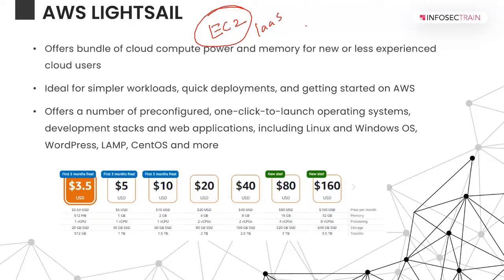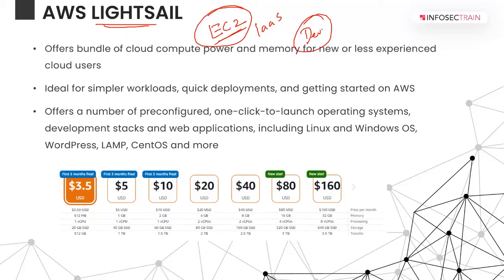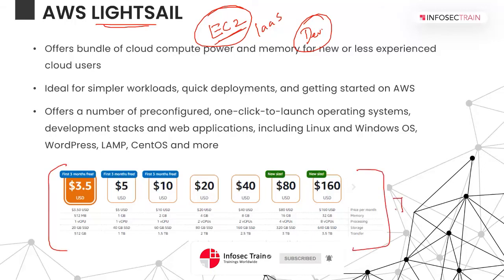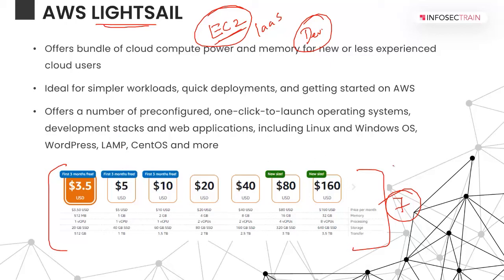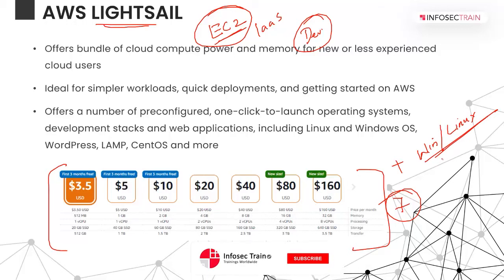Amazon Lightsail Tutorial | What is Amazon Lightsail? | InfosecTrain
Amazon Lightsail is an Amazon Web Services (AWS) cloud solution that packages cloud compute power and memory for novice and inexperienced cloud customers.

✔️What is AWS Lightsail?